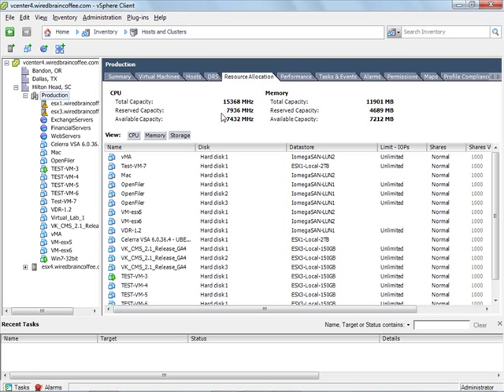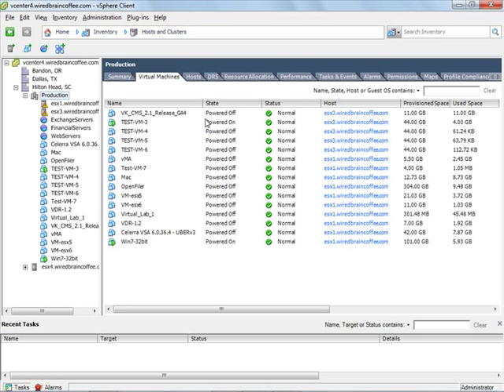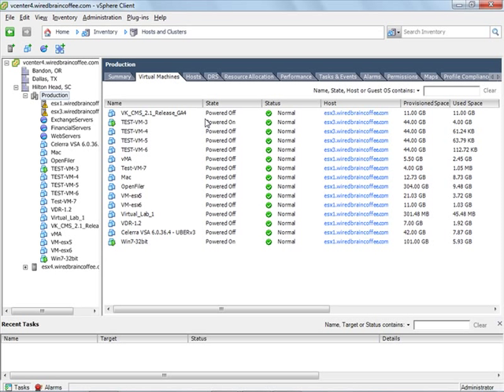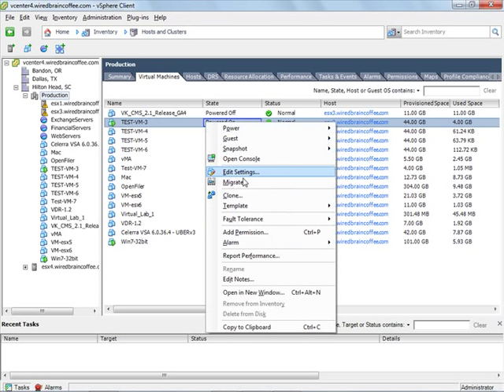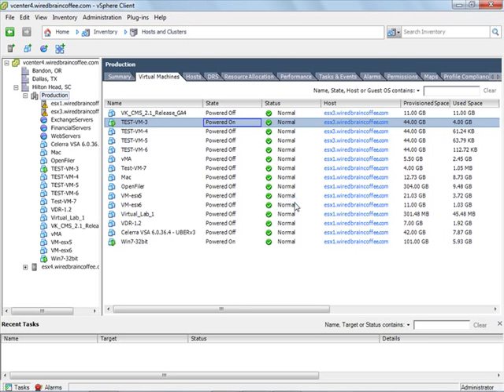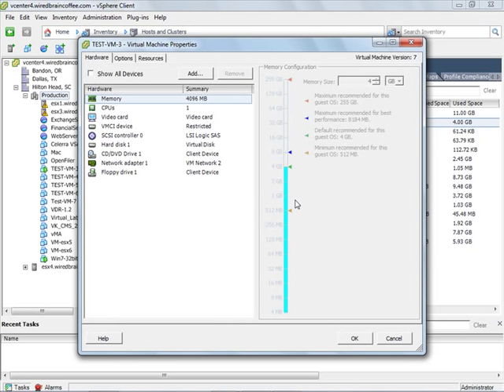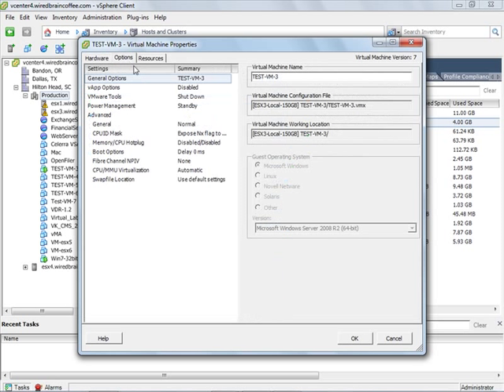Preview of Train Signal's vSphere Performance Monitoring Course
Watch as David Davis explains whats to come in Pluralsight's vSphere Performance Monitoring course. Get ready to get the most out of your virtual server.